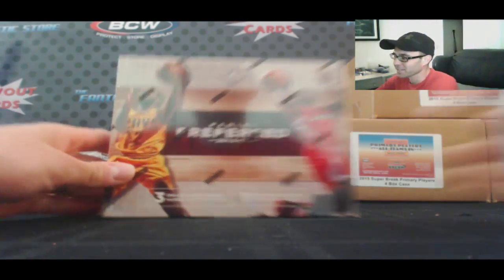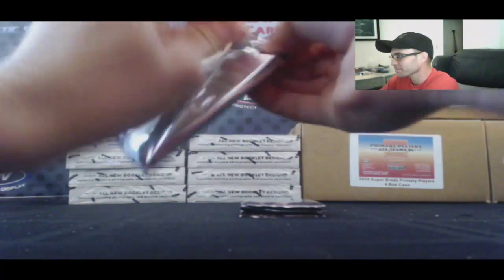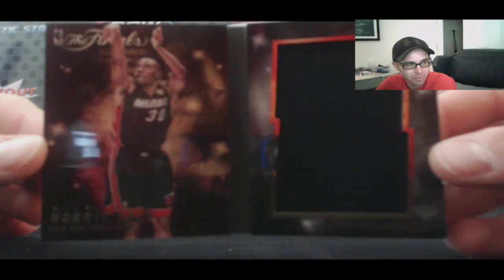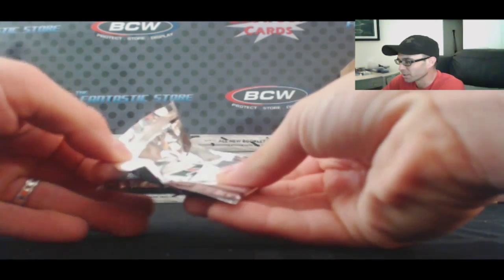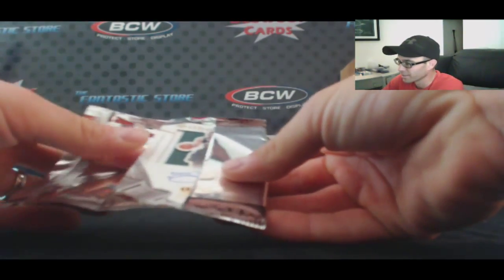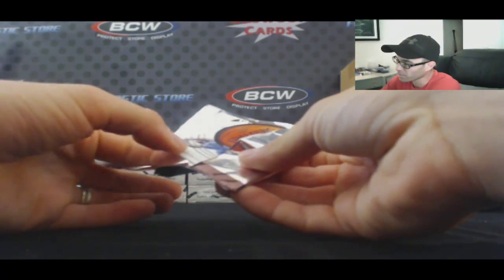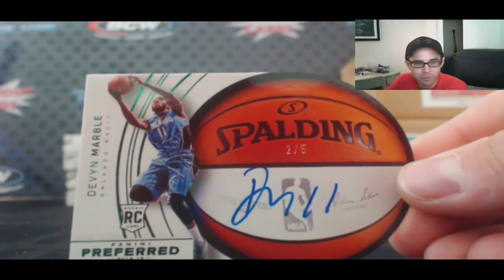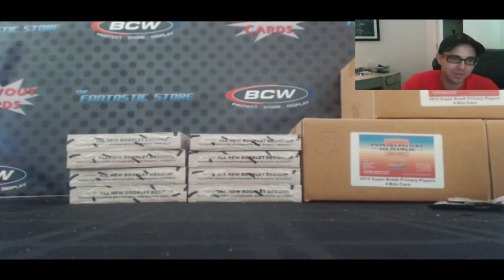Tom's 2014/15 Panini Preferred Basketball Box Break